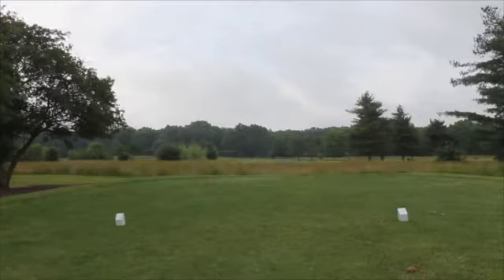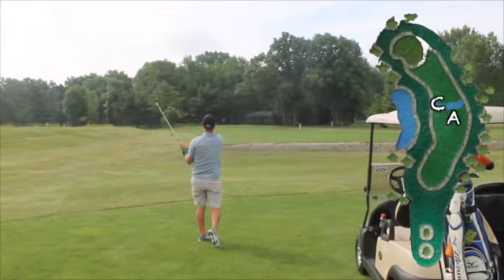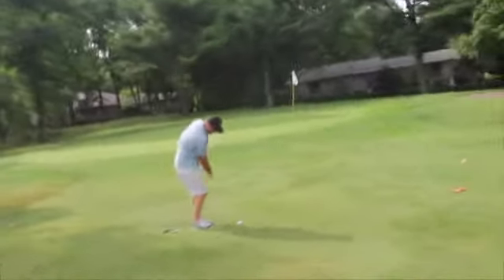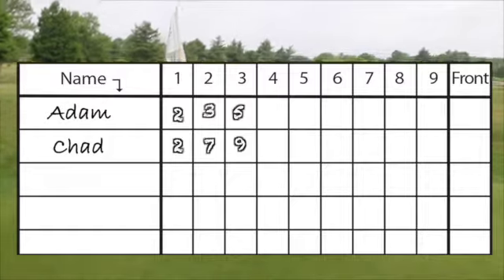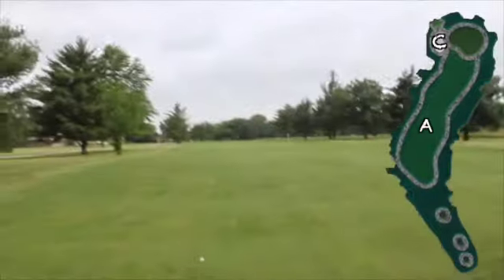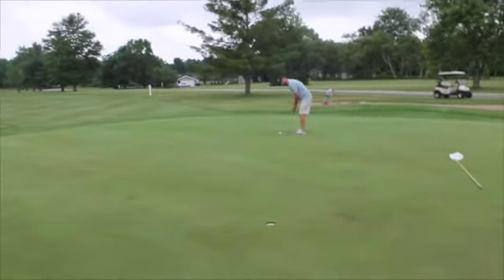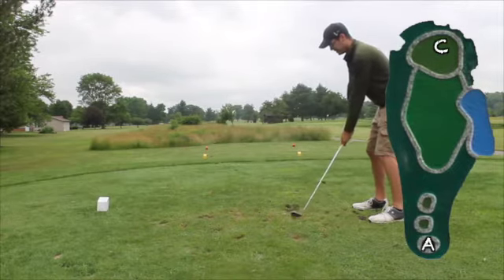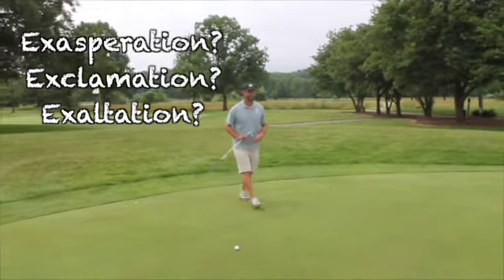Stableford Part 2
Hey Guys,

This is Part 2 of our Stableford match. If you haven't seen Part 1 check it out here.

Remember, the scoring is a little different:

Bogey - 1 point
Par - 2 points
Birdie - 5 points
Eagle - 10 points